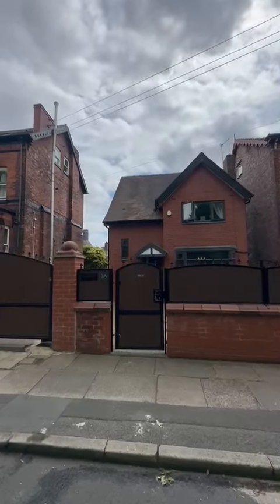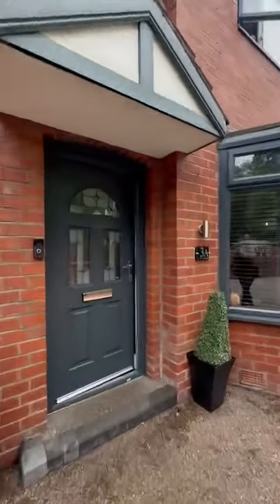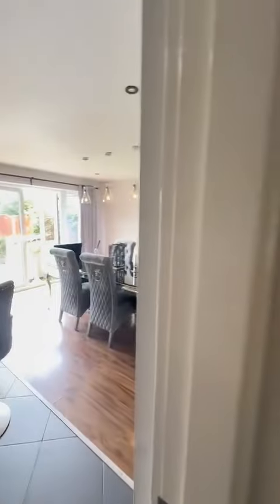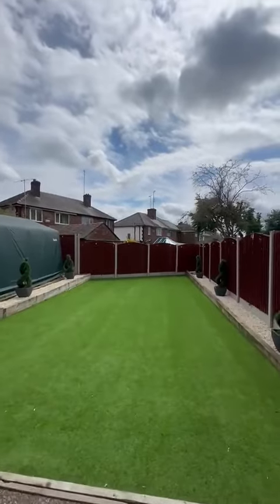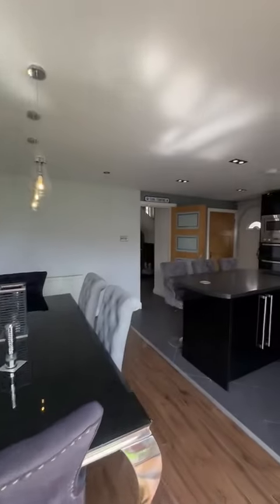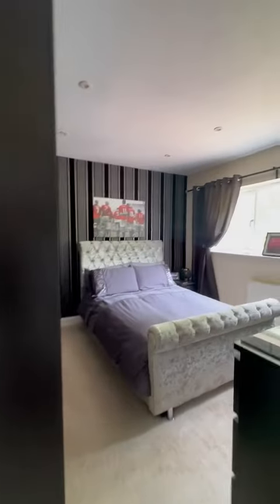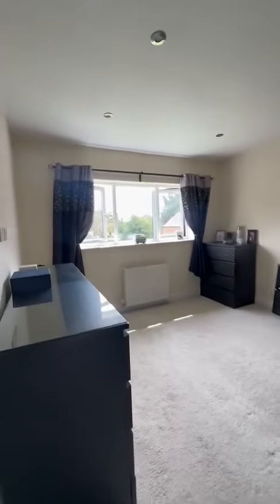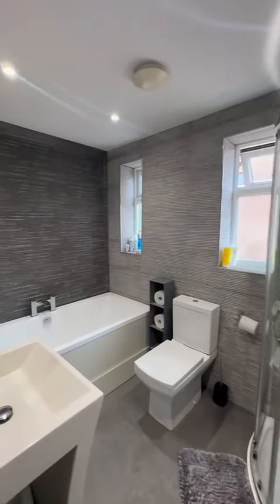Gore Avenue, Salford, M5 - Property Tour Video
Available with NO VENDOR CHAIN is this UNIQUE, three bedroom DETACHED family home! Overlooking Buile Hill Park to the front and benefitting from a large plot, this property would make a great family home!